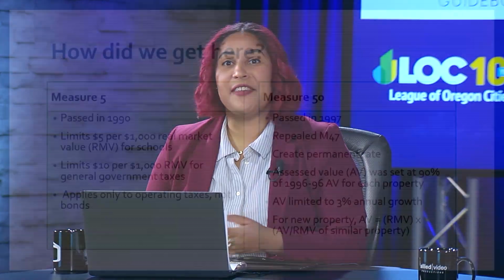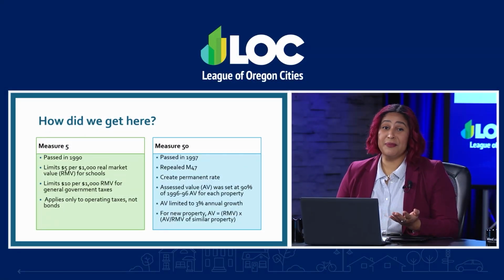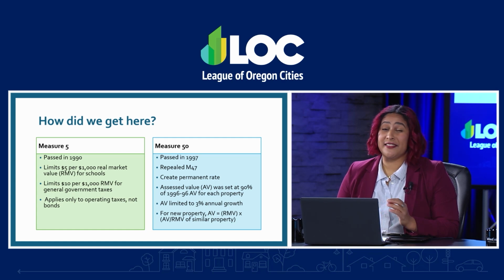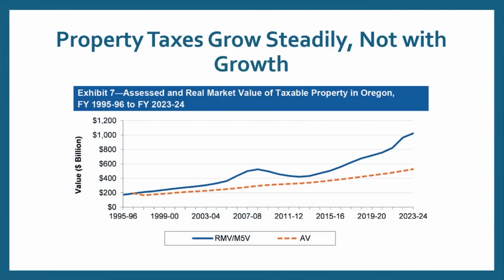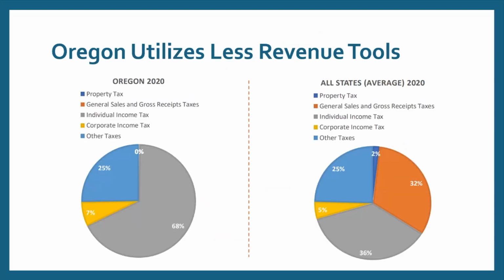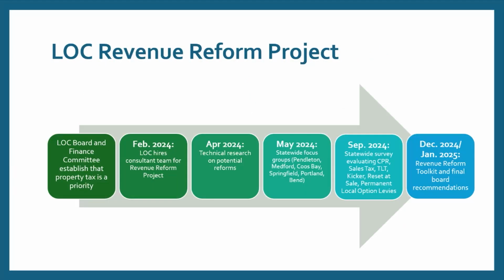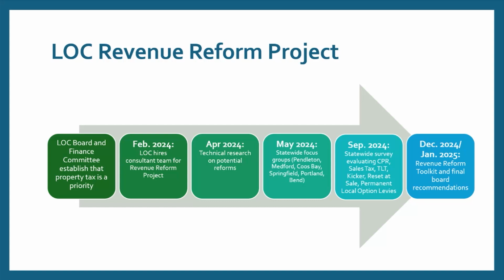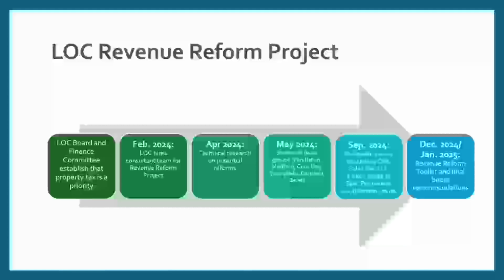Webinar: Revenue Toolkit - Background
This webinar explores why we need a Revenue Toolkit, and provides background on property taxes in Oregon.